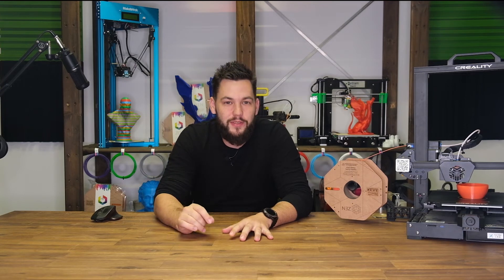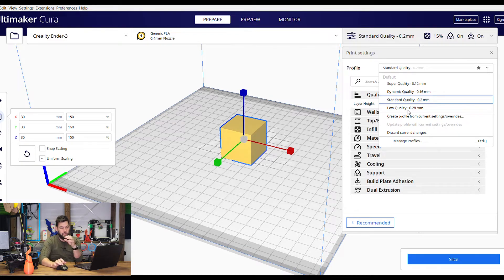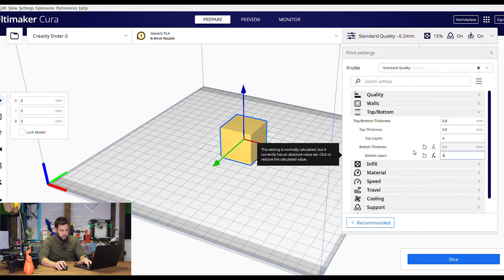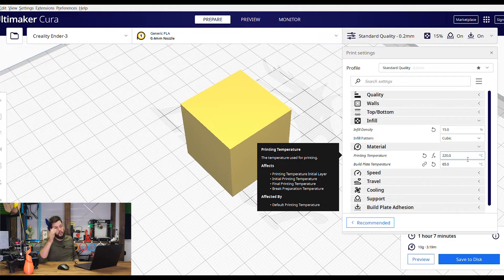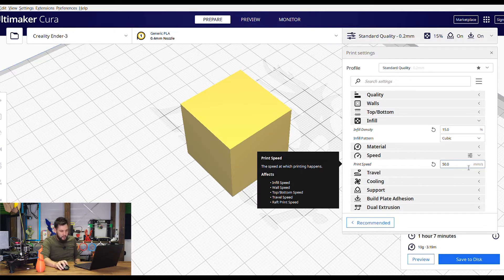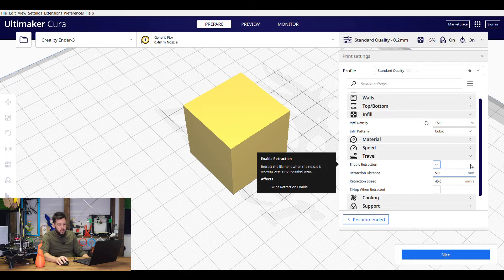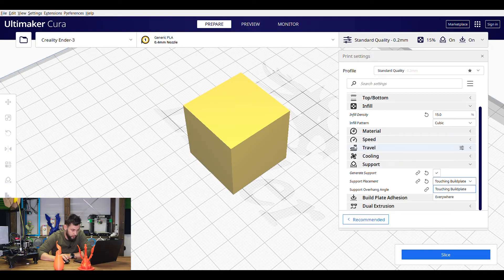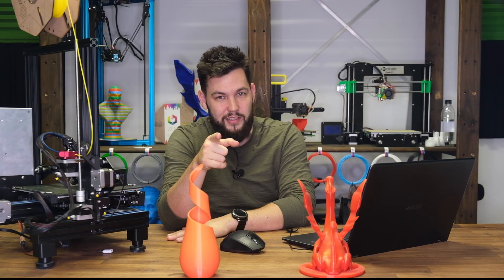3D Printing 101: Cura Settings Explained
Hey Guys I'm back with the start of a new series based around 3D Printing.
I've been doing this full time for around 10 years and I've teamed up with ZEN Filament to share some professional tips and tricks for successful prints.

Facebook: I don't have a public Facebook Profile yet.

Links to things in this video:
The Cube Printed:
(Scale it by 30%)